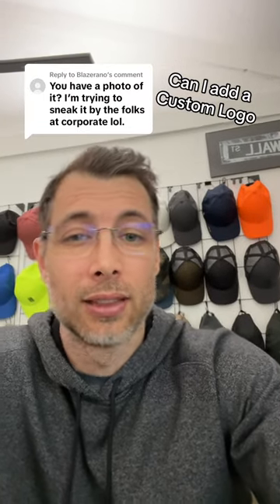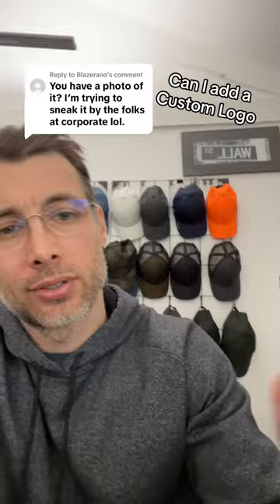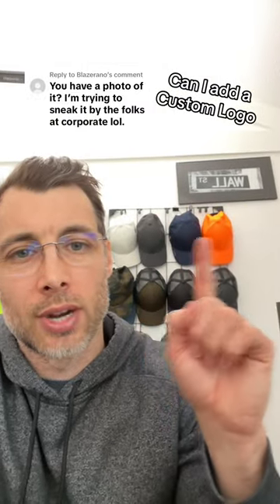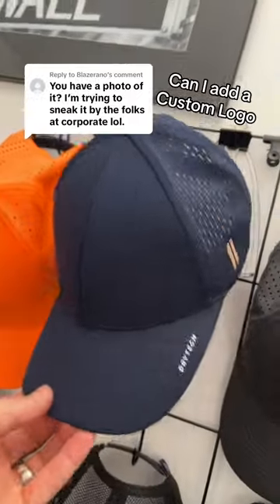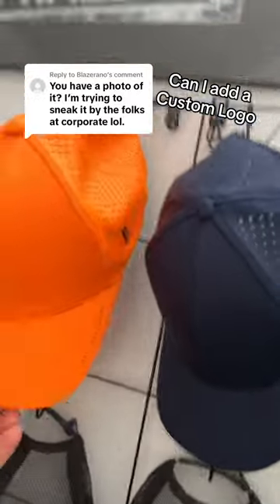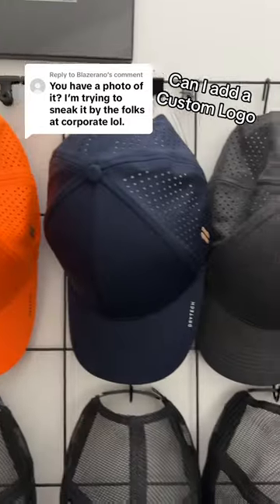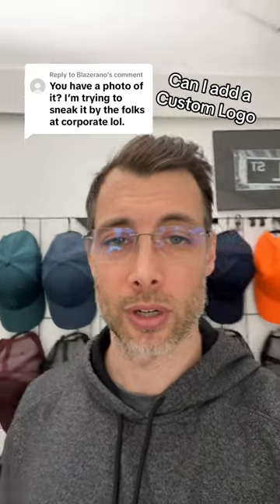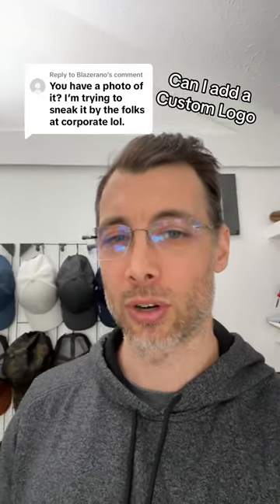Best Custom Hats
Here's a look at the three colors I offer with a blank front so you can create your own custom hat design.